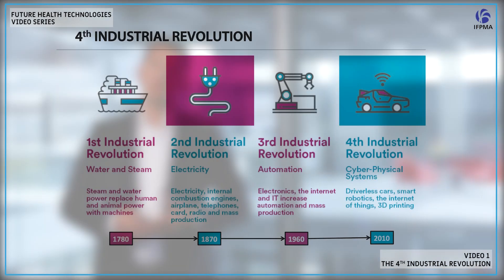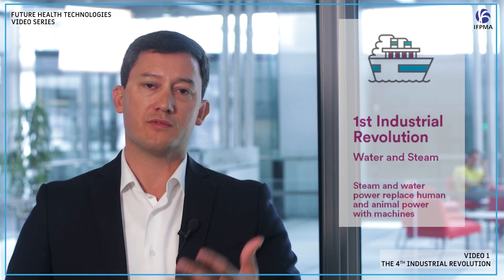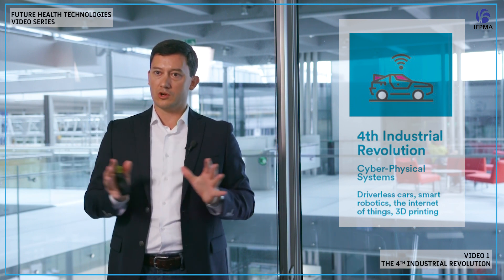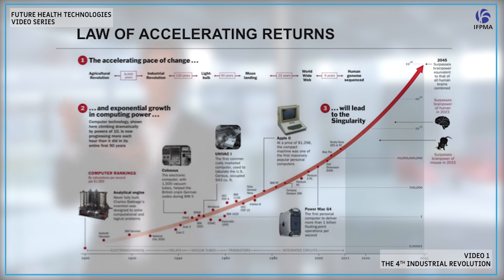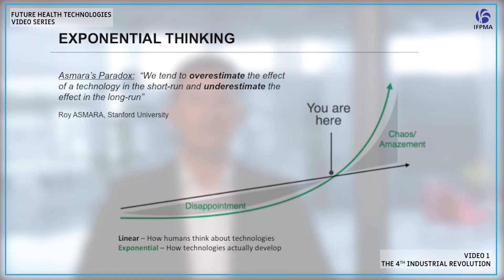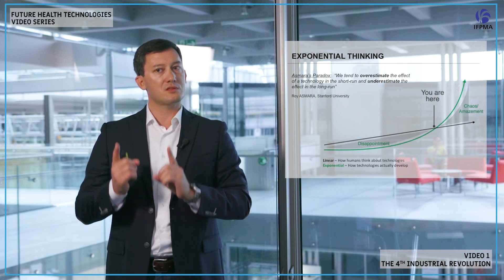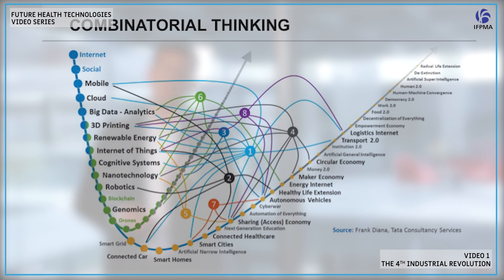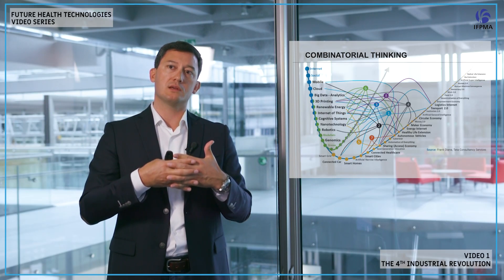Future Health Technologies Series: VIDEO 1 – The 4th Industrial Revolution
IFPMA Future Health Technologies Video Series

Familiarizing with future health technologies and their ethical implications

Interested to learn more about frontier technologies and their potential use in healthcare? We invite you to engage, explore and learn about disruptive technologies, their advanced healthcare applications and associated ethical aspects. The biopharmaceutical industry is experiencing intense changes with a number of frontier technologies impacting the way it does research, the way it commercializes its products and collaborates with partners and stakeholders across the world to save lives and improve access to patients. These video series are intended to provide a platform to explore the opportunities but also the challenges that these technologies are posing to the biopharmaceutical industry and the broader stakeholders’ environment, and to encourage reflection on their ethical implications.

By Julien Durand, JD, PhD, MBA, Chair of the IFPMA Future Health Technologies eBIC Working Group.

Julien is a globally recognized expert focusing on the future of healthcare. He has a dual expertise in (1) advanced health technologies and frontier technologies; and (2) ethics, compliance, regulation and governance of these disruptive technologies. Fields also known as technoethics, bioethics and neuroethics. He holds a PhD in engineering specialized in exponential technologies (space, AI, blockchain, biotech, 3D printing, IoT, virtual reality and robotics), a JD in technology law and an MBA. He is a member of numerous global commissions and expert groups on governance and regulation of advanced technologies.

The views, thoughts, and opinions expressed in these videos belong solely to the author, and do not represent the view of author’s employer, organization, committee or other groups or individuals. These videos are intended to provide a platform for an open dialogue and exchange of ideas on future health technologies and their ethical and compliance implications for the biopharmaceutical industry and its members.

Video Series

About IFPMA

IFPMA represents the research-based pharmaceutical companies and associations across the globe. The research-based pharmaceutical industry’s 2 million employees discover, develop, and deliver medicines and vaccines that improve the life of patients worldwide. Based in Geneva, IFPMA has official relations with the United Nations and contributes industry expertise to help the global health community find solutions that improve global health.